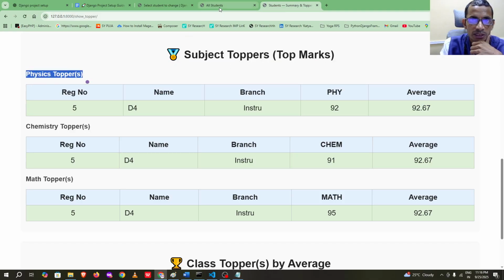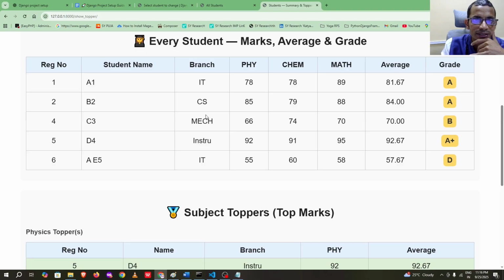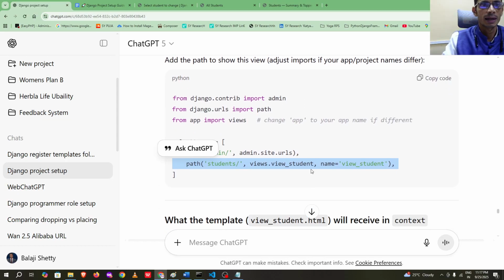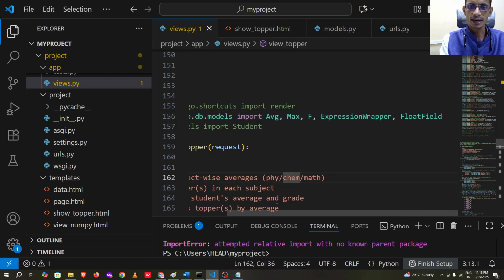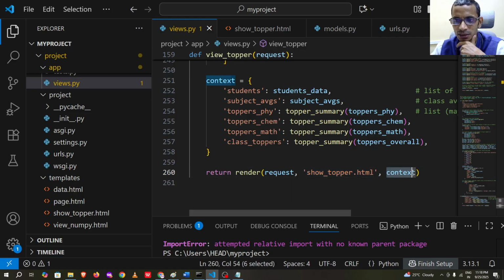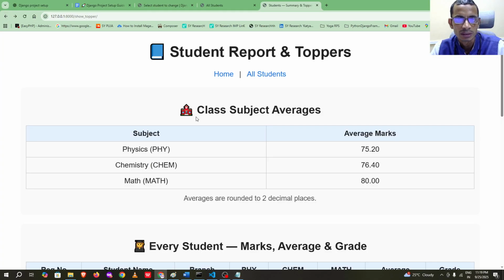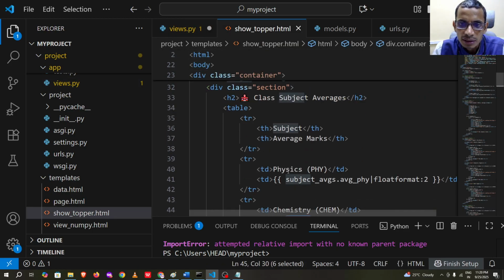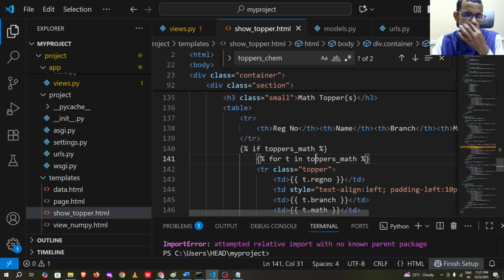"🚀 Ultimate Python Django Project: Find Toppers Subject-Wise & Create Marksheets! (2025)"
"Discover an amazing Python Django project to find toppers subject-wise and generate professional marksheets! This [2025] tutorial walks you through building a dynamic web app step-by-step, perfect for students and educators. Learn Django, database integration, and more!

 - Project Overview
 - Setting Up Django
- Database Design
- Subject-Wise Topper Logic
 - Marksheet Generation
- Styling with Templates
 - Testing & Deployment